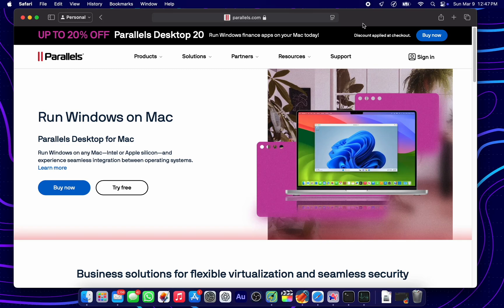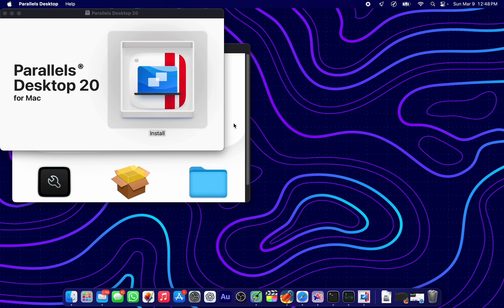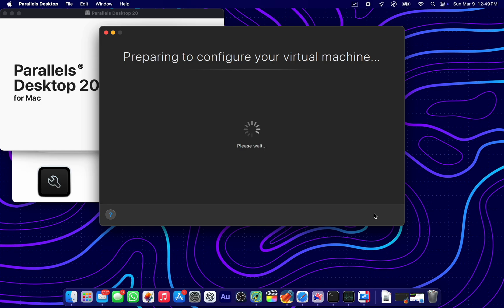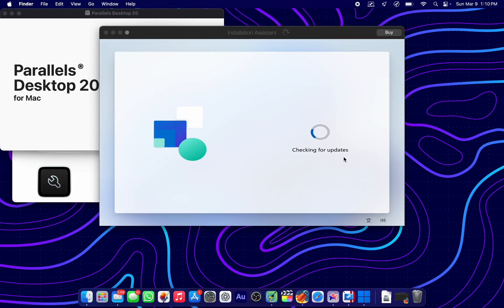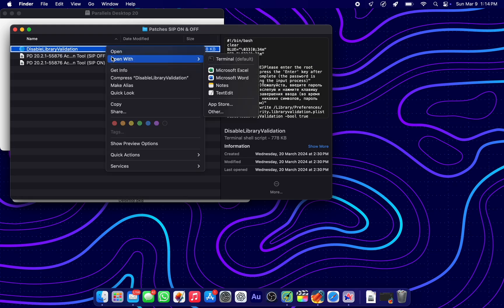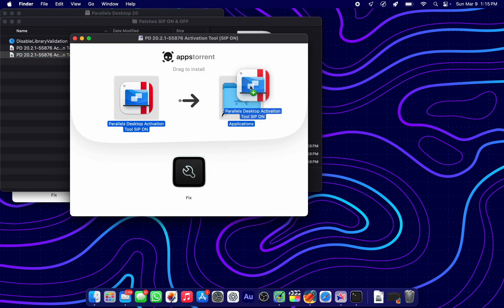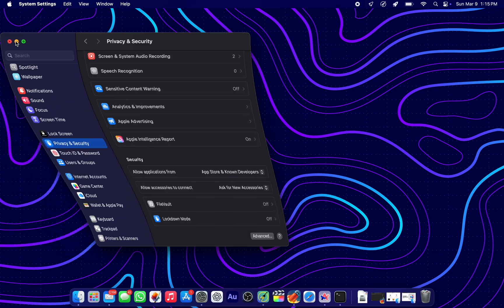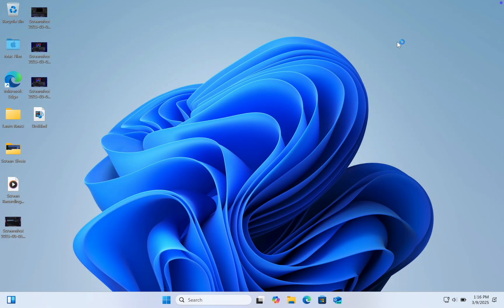Parallels 20 on Mac Setup in 2025 - Windows on MacOS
Get the new Parallels 20.2.1 with Windows 11 24H2 on your MacBook.

Tested on macOS 15.3.2
March, 2025